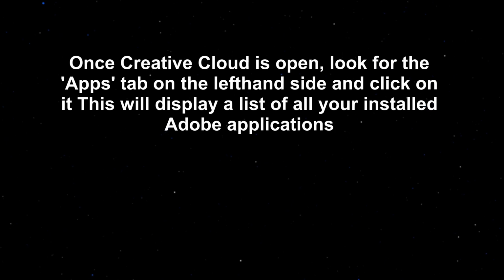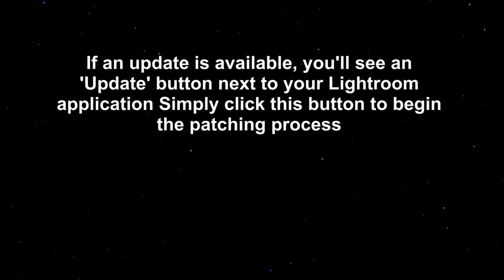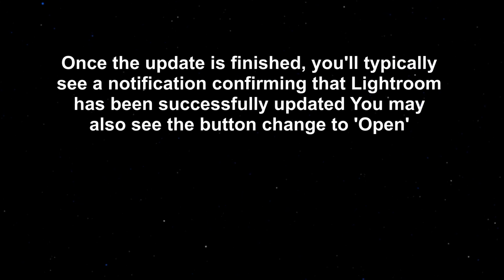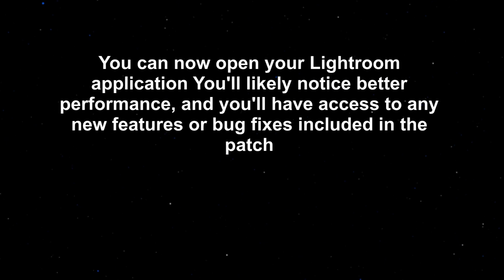How to Appply Patch on Lightroom Software - KevinHowTo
How to Appply Patch on Lightroom Software outlines the process of installing updates and bug fixes for your Lightroom application. Keeping your software patched ensures optimal performance, access to new features, and enhanced stability. Stay current with the latest improvements.

00:00 Intro
00:06 Opening the Creative Cloud App
00:15 Navigating to the Apps Tab
00:23 Finding Lightroom
00:30 Initiating the Update
00:37 Update in Progress
00:44 Update Confirmation
00:51 Opening Updated Lightroom
00:59 Benefits of Updating